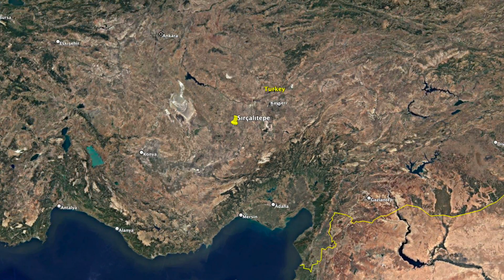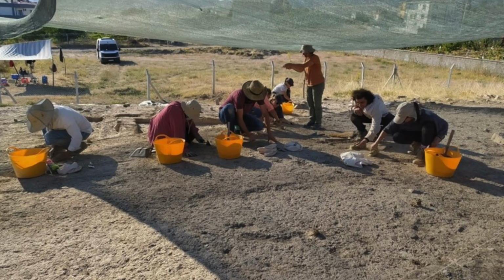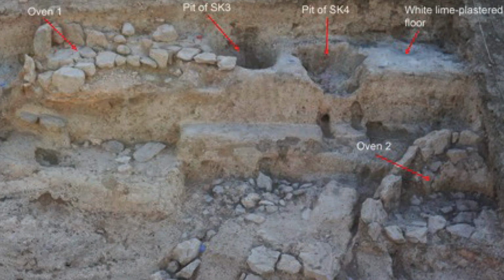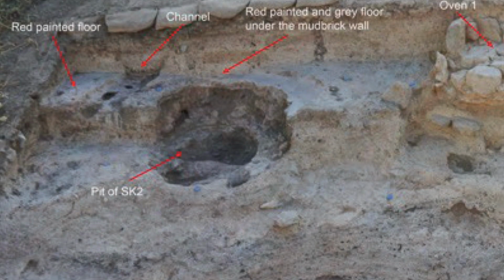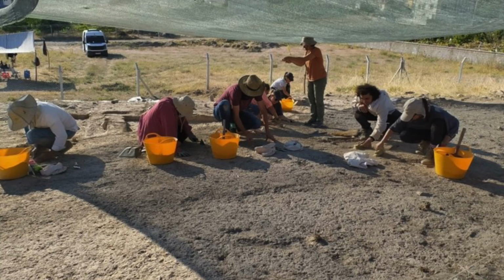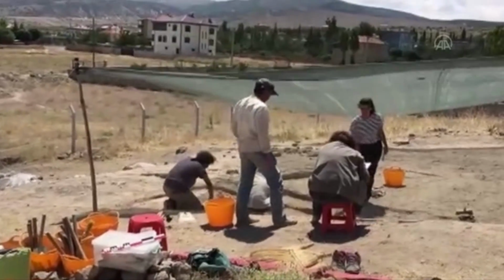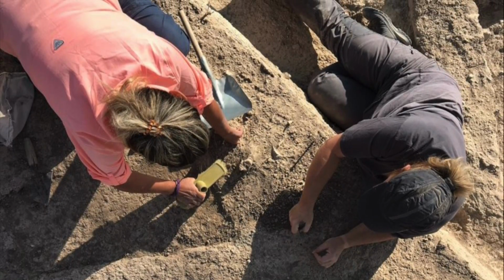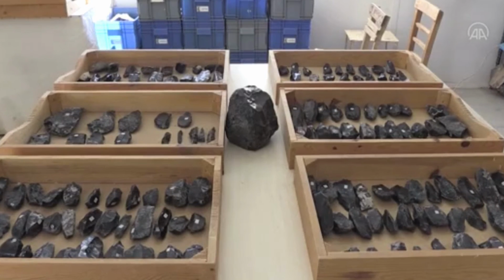NEWS | 9,500-Year-Old Ancient Settlement Discovered in Turkey: Sırçalıtepe | Ancient Architects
Sırçalıtepe is located in the volcanic Cappadocia region of Turkey, within the borders of the Kayırlı village in the province of Niğde.

It’s a 12-metre-high mound, covering an area of 210 by 170 metres and recent excavations have revealed a 9,500-year-old aceramic Neolithic settlement and obsidian workshop with well-preserved architectural features and chipped stone finds.

The site is just a few kilometres away to the two primary sources of Obsidian in central Anatolia and the obsidian finds at Sırçalıtepe are numerous.

This is another truly ancient and exciting discovery in Turkey and please watch this video to learn more about it and see all the pictures released so far to the media.